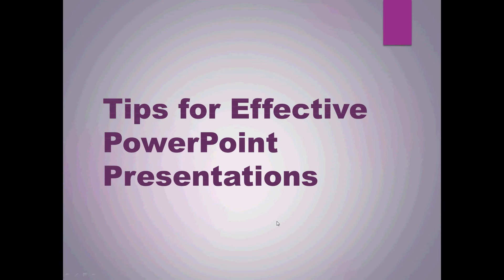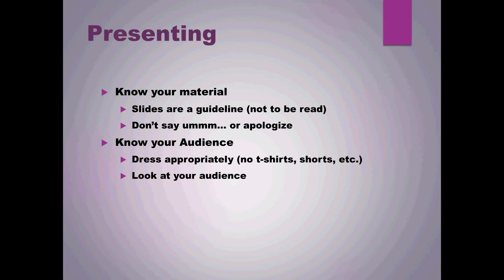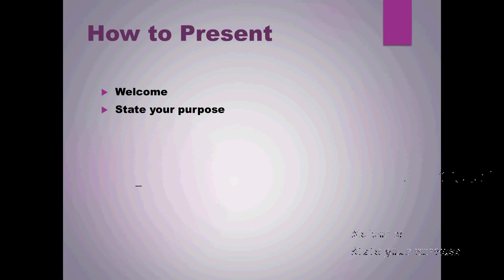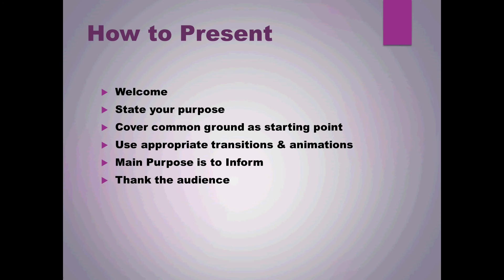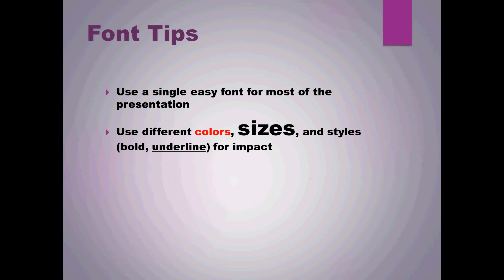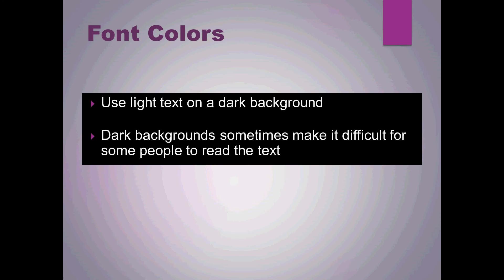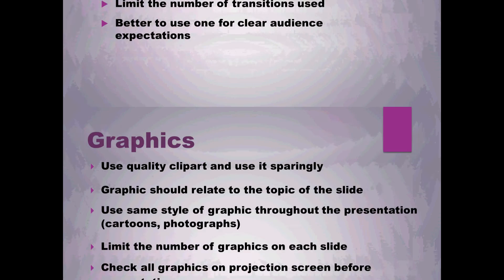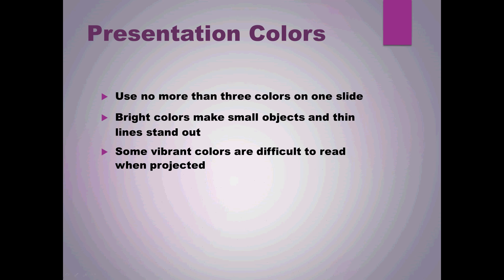Creating and Presenting PowerPoints Effectively Lecture